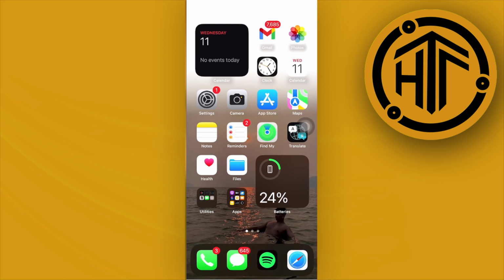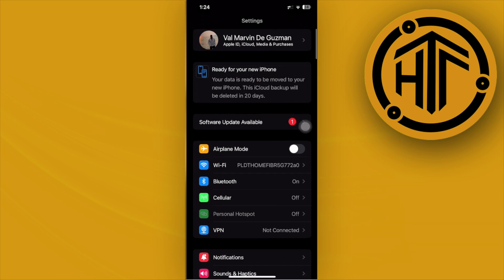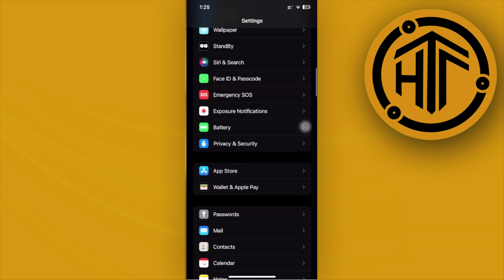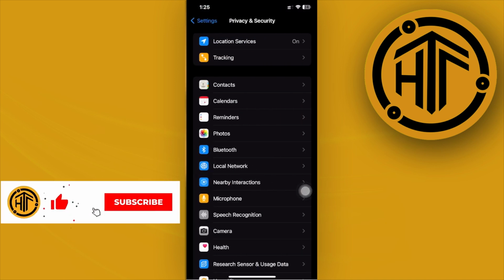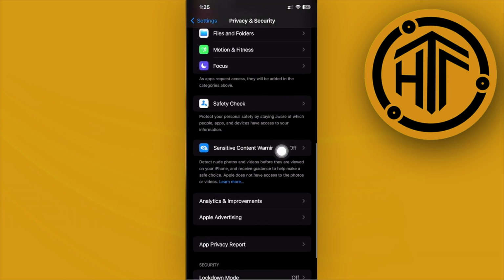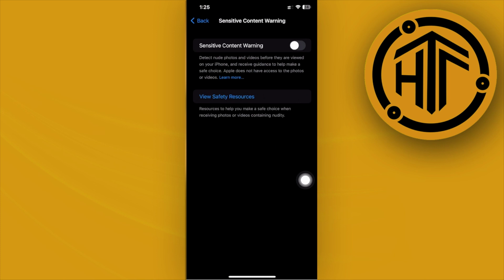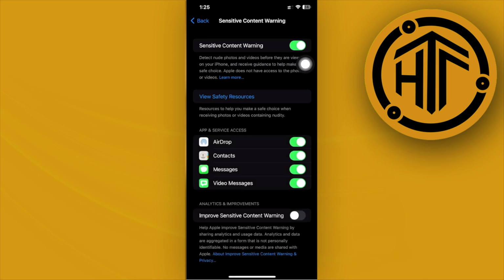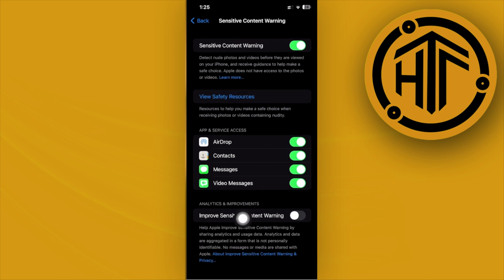How To Enable Sensitive Content Warning On iPhone IOS 17 (2023)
In this video, you will learn how to use sensitive content warning on ios 17 easily. Stay till the end of the video to find out ios 17 sensitive content warning feature.

Did you learn how to turn on sensitive content warning on ios 17?

Do you want to see another video about how to enable sensitive content warning on ios 17?

Did you enjoy How To Enable Sensitive Content Warning On iPhone IOS 17 (2023)? 👀❓